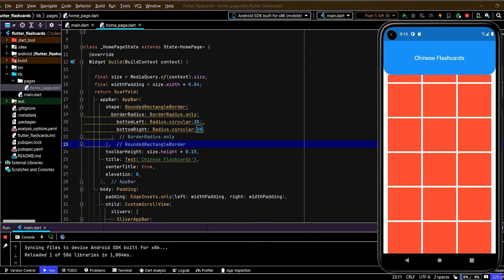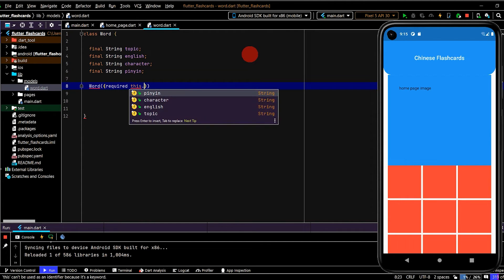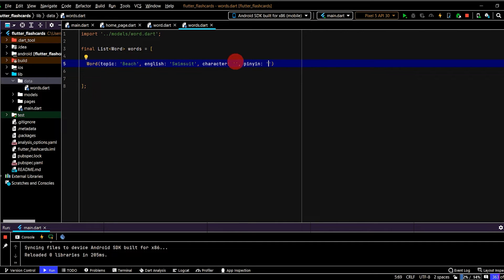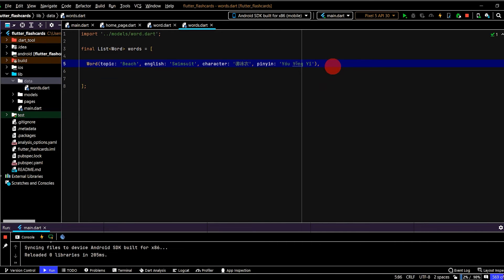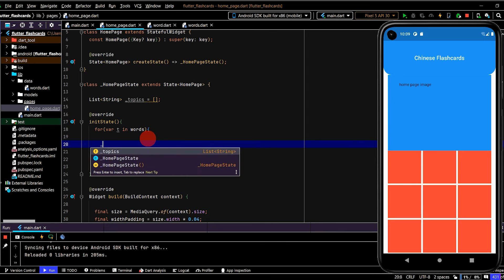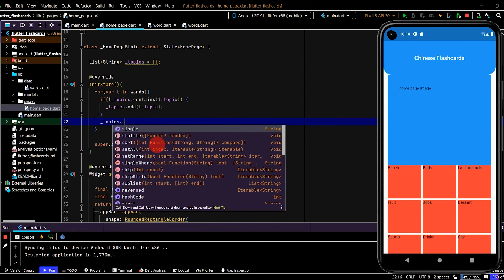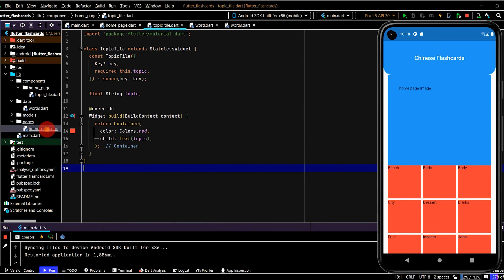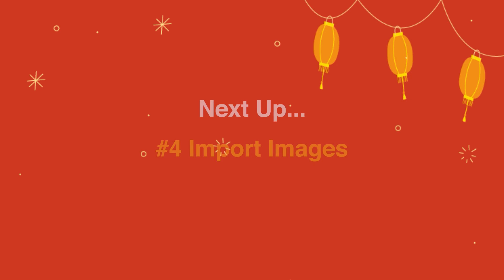Build a Flashcard App in Flutter! #3 - Add App Data & Populate Grid Tiles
In this video, we will create a data set of words to add to the app and use that data to populate the grid tiles.

In this series we will build a Chinese language flashcard app from the ground up, step by step. While this tutorial will use Chinese, you can follow along using whatever language you like.